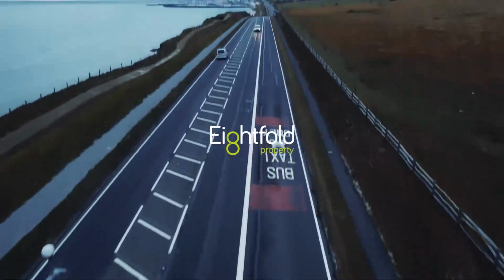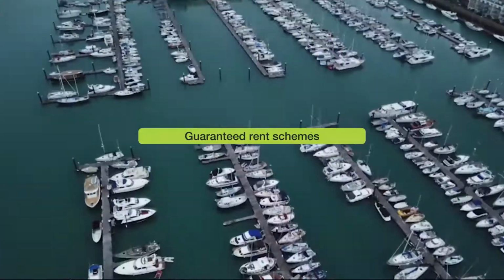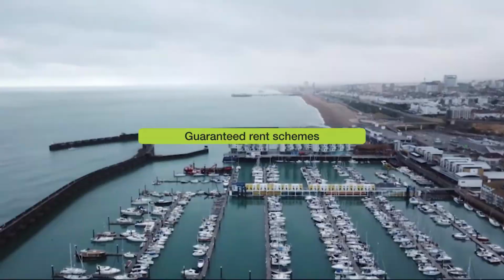Guaranteed Rent Schemes - The Pros And Cons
In today's video, James talks about the pros and cons of guaranteed rent schemes.